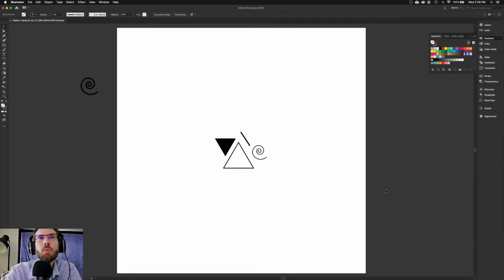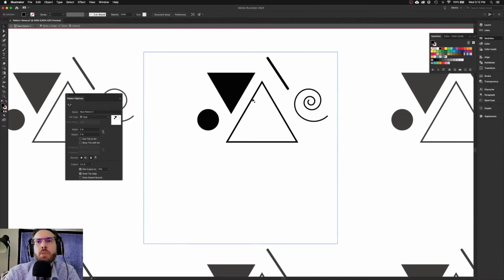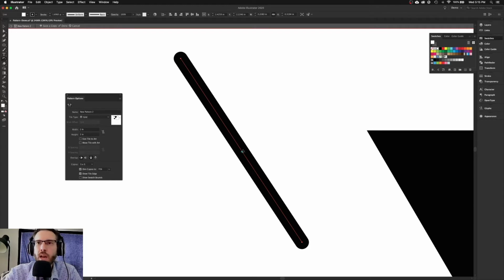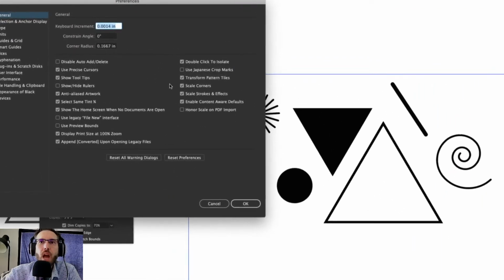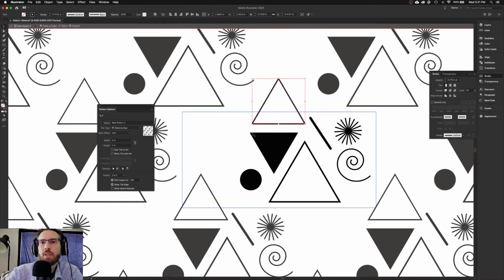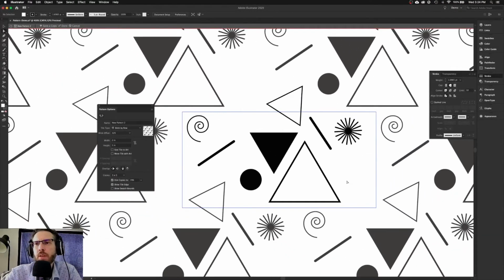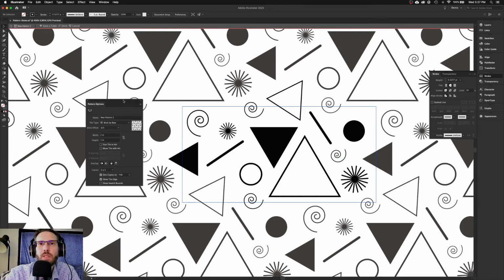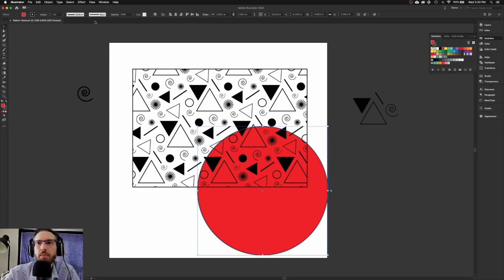Patterns: Creating unique patterns in Adobe Illustrator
In today's demo, we explore how to make unique patterns in Illustrator and apply them to simple shapes.